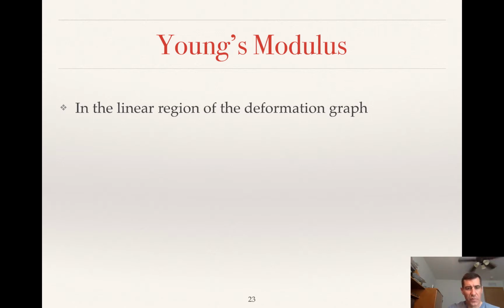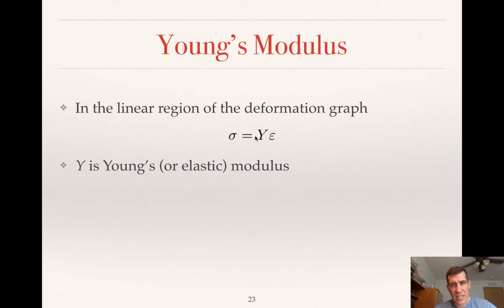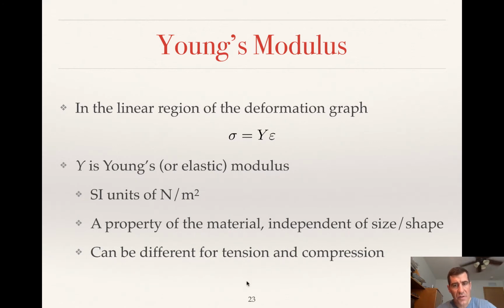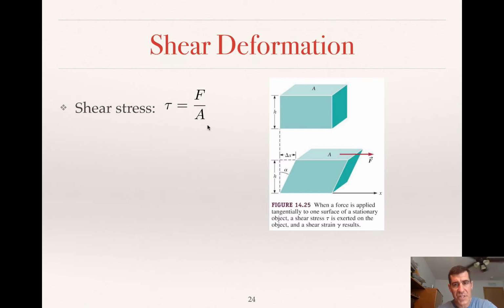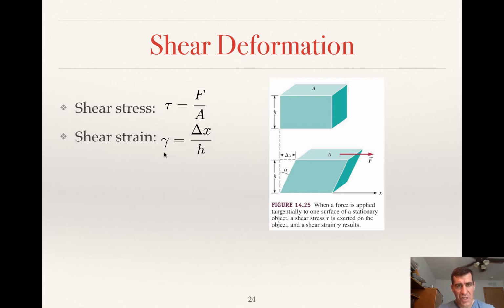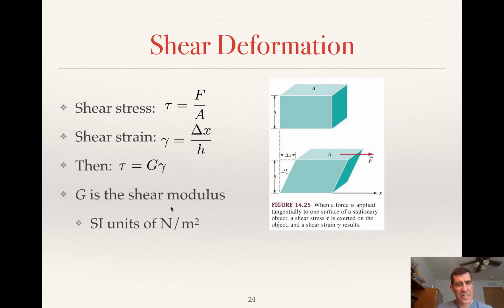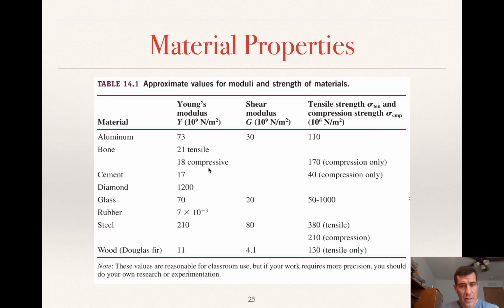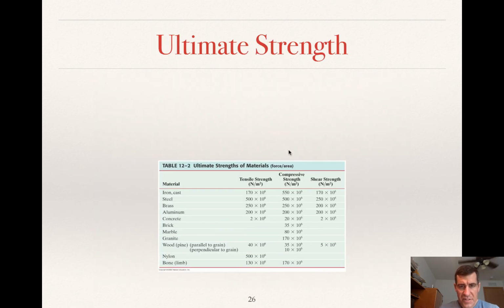phys253 PLvideo chapter 14-4b